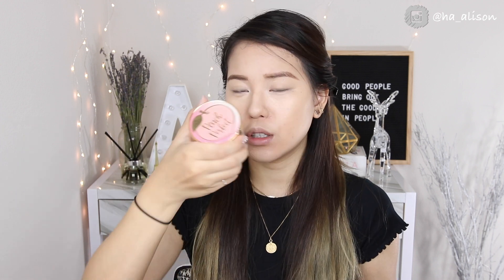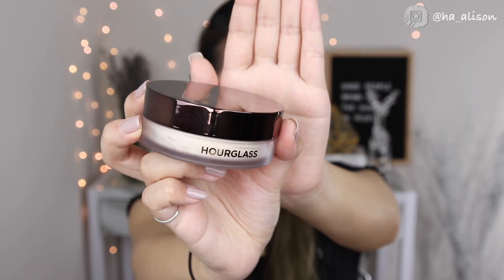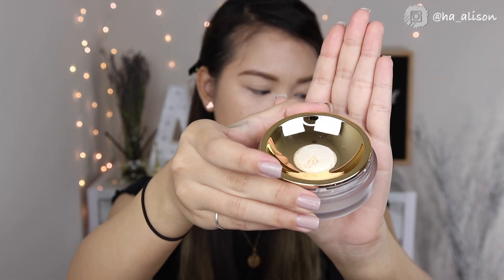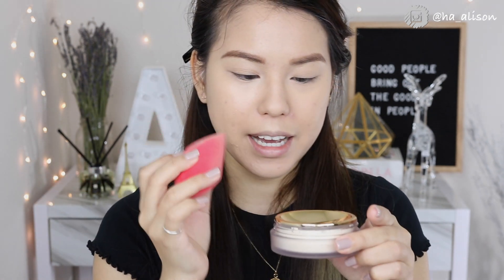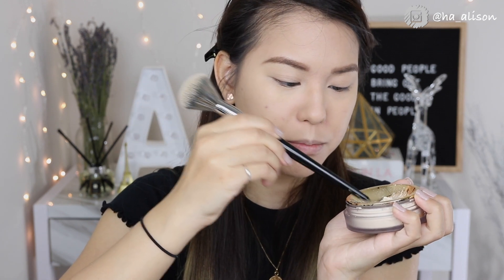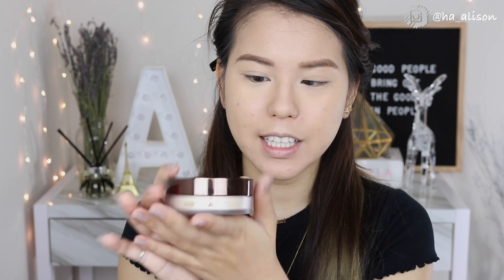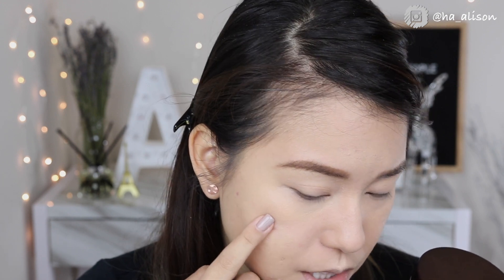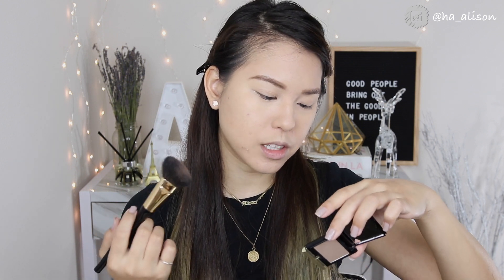*NEW* HOURGLASS Veil Translucent Setting Powder |AlisonHa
+HOURGLASS | Veil Translucent Setting Powder